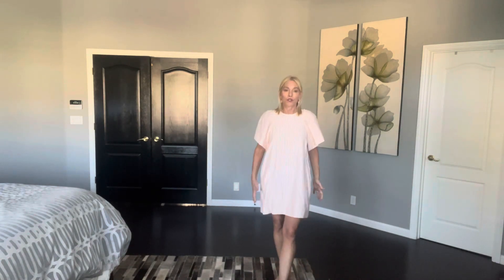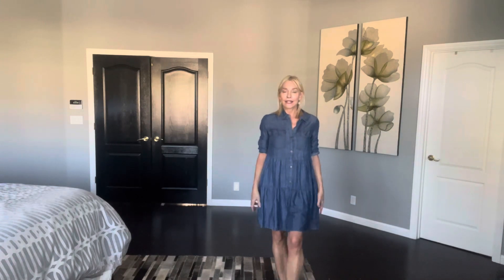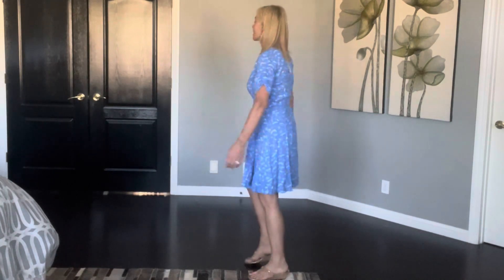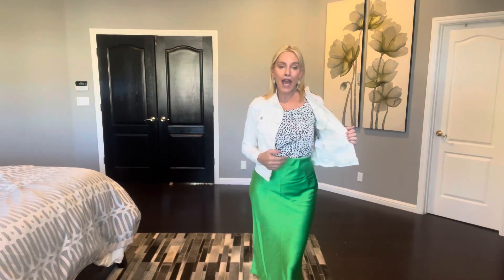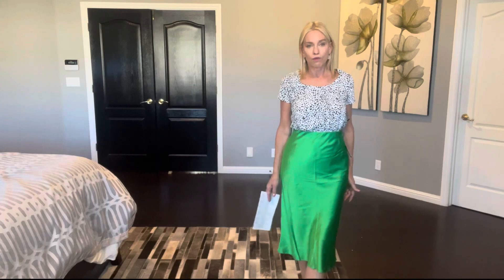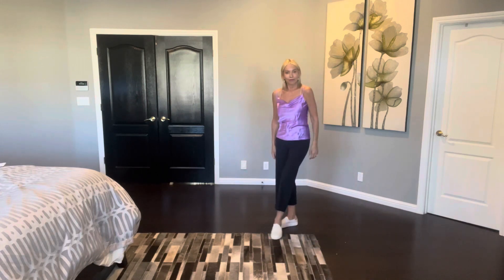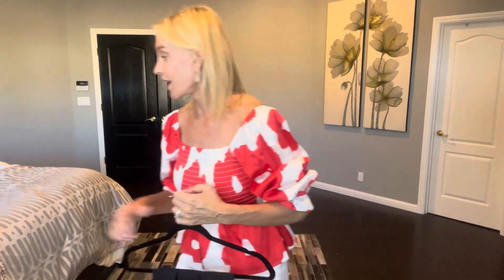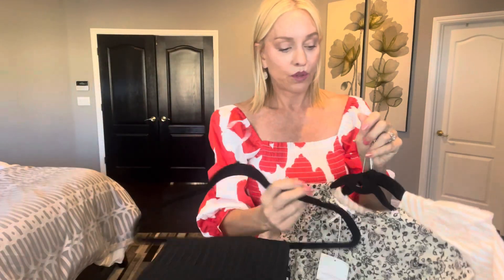Italy and Paris Outfit Ideas from Front Door Fashion! Unbox with Me!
Thank you for tuning into my channel.  Today’s video is my favorite fashion styling service, Front Door Fashion. The curate a box based on your requests and will put together multiple complete outfits for you to try in your home. Keep what you like and send the rest back. I have the problem of liking everything and have to make the difficult decision as to what pieces I should sent back! They will charge you a $100 deposit for the clothes, anything you keep will be deducted from that deposit, however, if you were to send it all back, that would be refunded. I am certain, however, that you will not want to send it all back. All postage is covered. If you would like to give them a try, use this code to receive $50 off your first box:

Let me know how it goes! (I am addicted!) LOL!

Julie